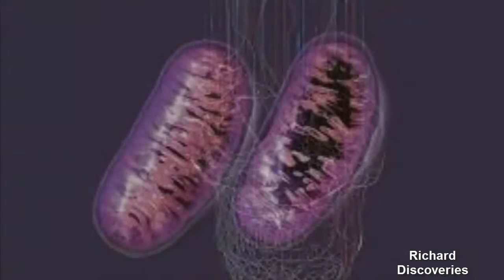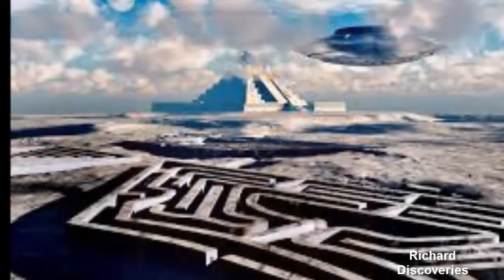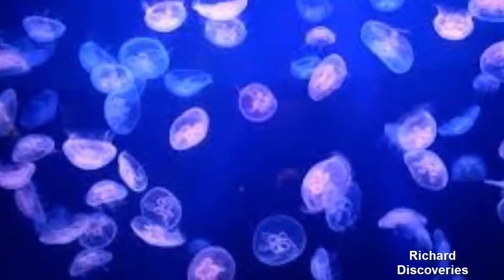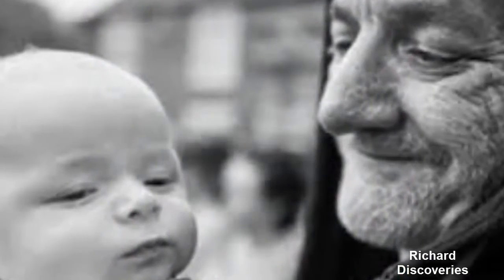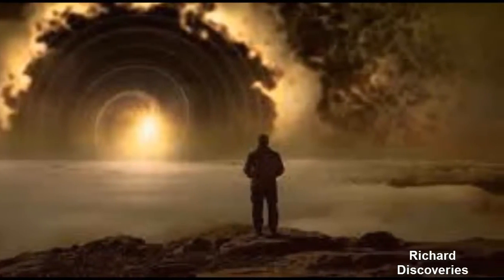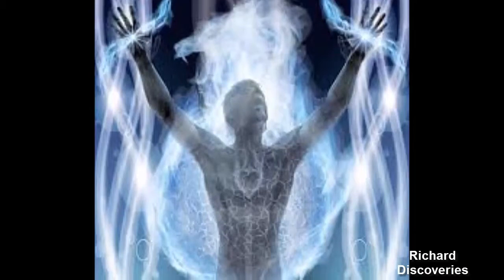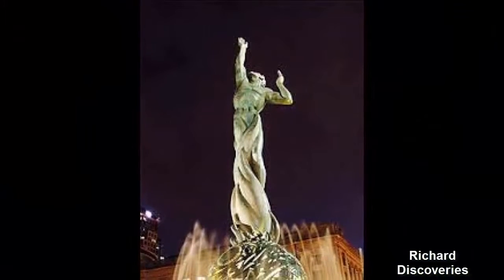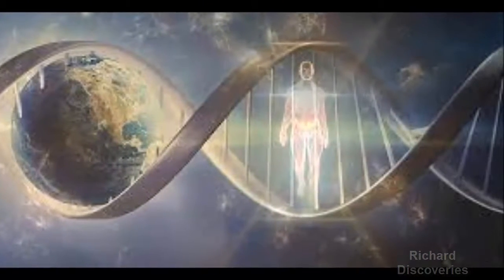Is Immortality In Our Future?